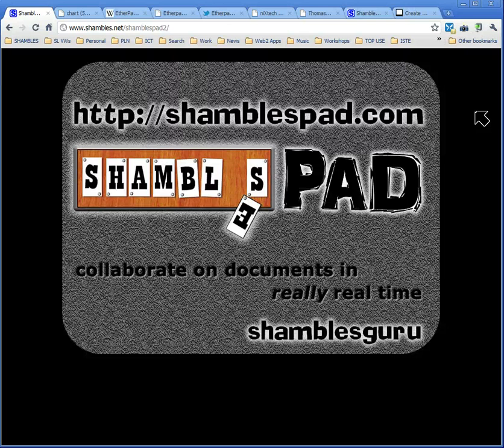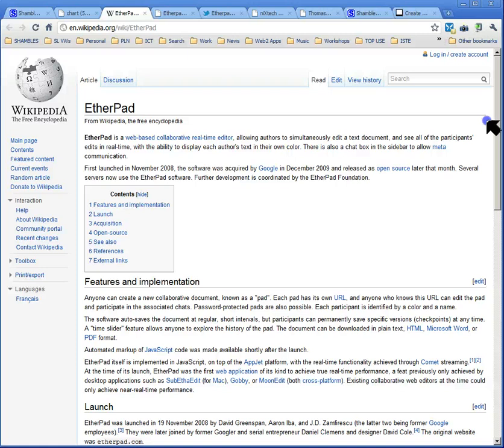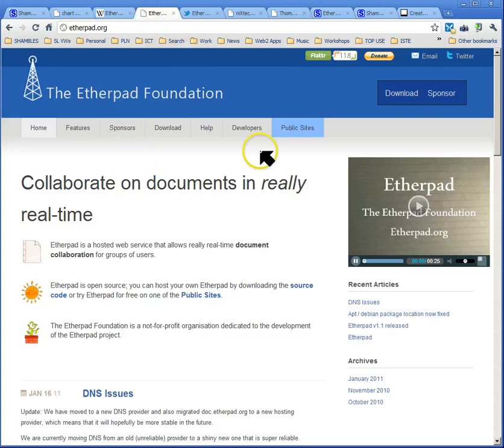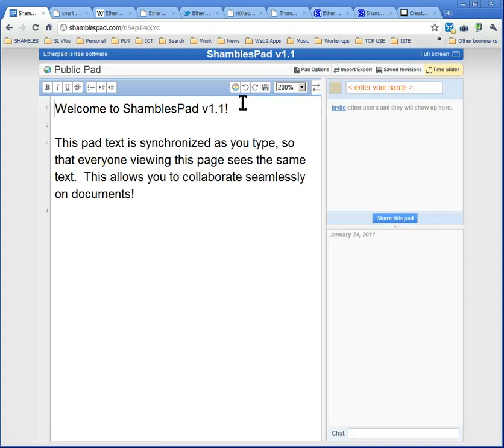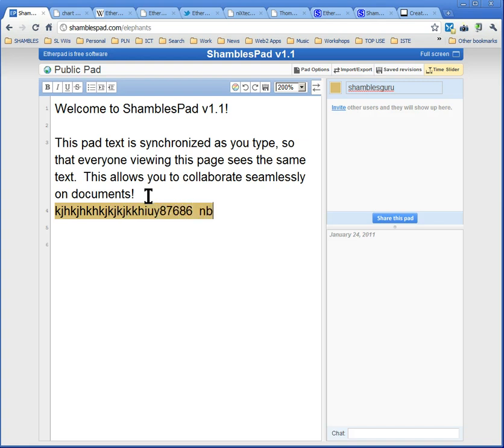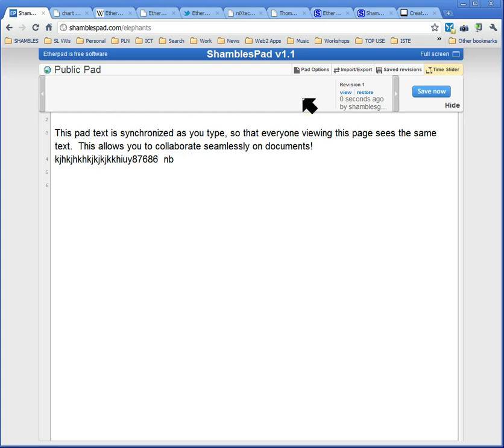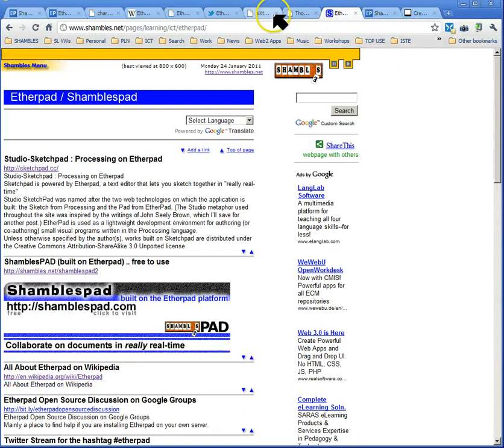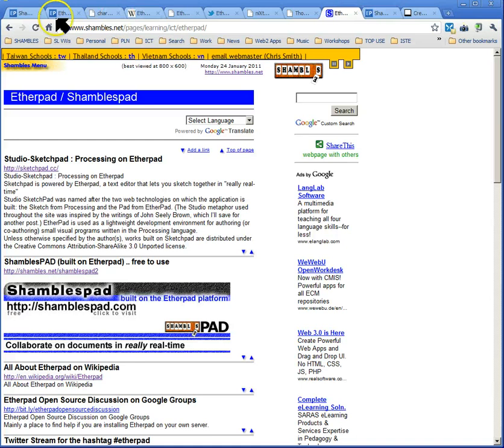ShamblesPAD Tutorial Part 1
ShamblesPAD is a tool that enables collaboration on documents in REALLY real-time.

It is built on the open source platform Etherpad and is available free.

This screencast explains the history behind the development of Etherpad and then looks at how, as a user, you can set up a simple single Pad.

and you can follow them on Twitter

The company responsible for all the tech side of setting up and HOSTING ShamblesPAD is .. where you can find his contact details ... should you want to set up a dedicated Etherpad for your own school or organisation.